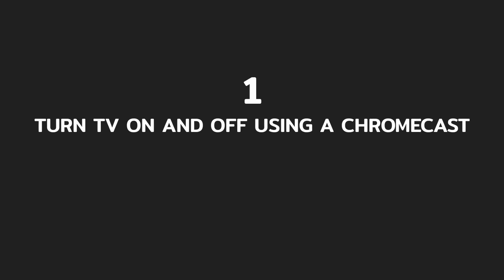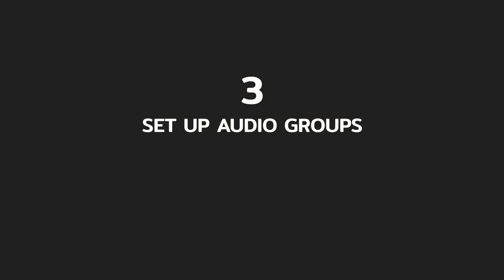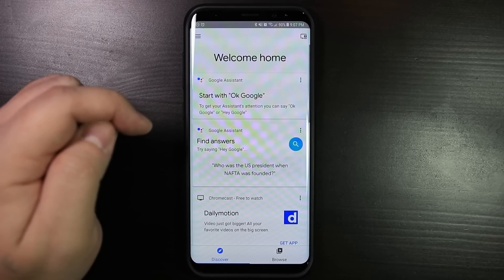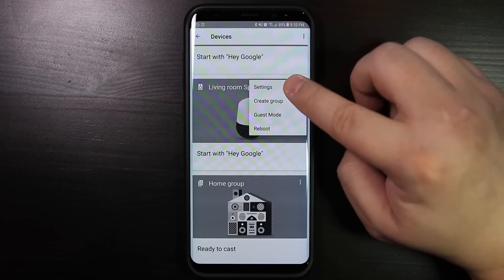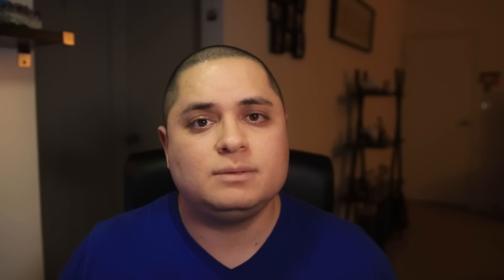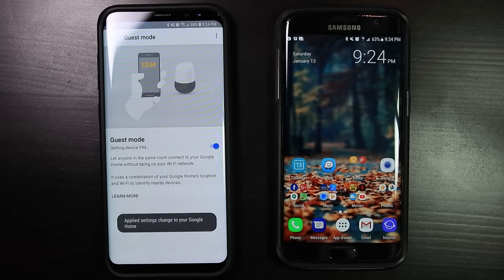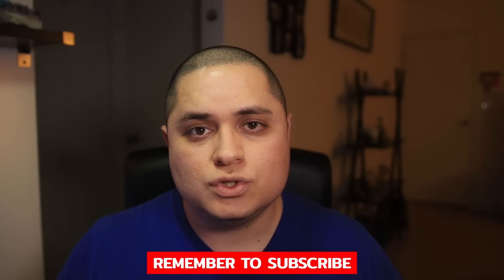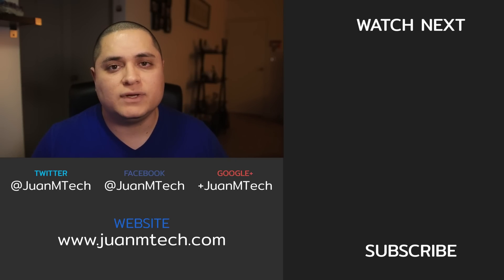Top 10 Tips and Tricks for the Google Home - PART 2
Get the most out of your Google Home with 10 MORE Tips and Tricks.
Back in October of last year, I posted an article about my Top 10 Tips and Tricks for the Google Home. However, the Google Home is getting better and better every day.

FOLLOW ME ON
MY GEAR
SOUNDTRACK
Song: Lullaby by Joakim Karud